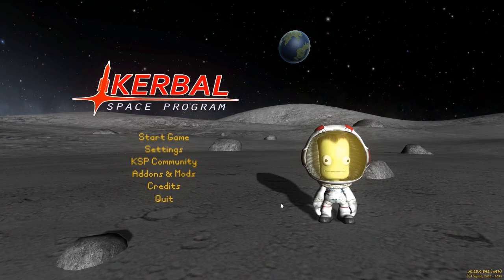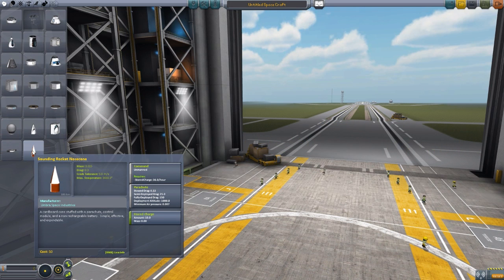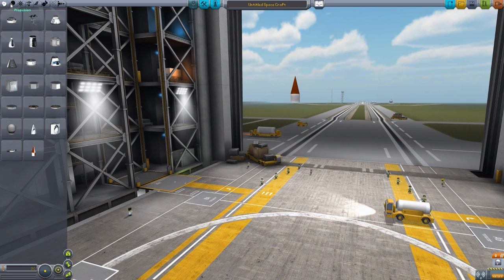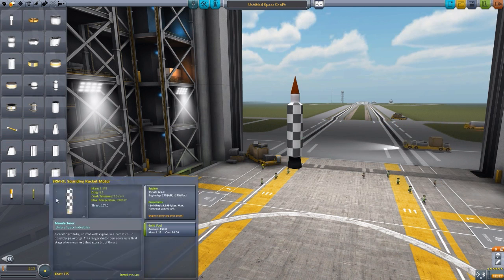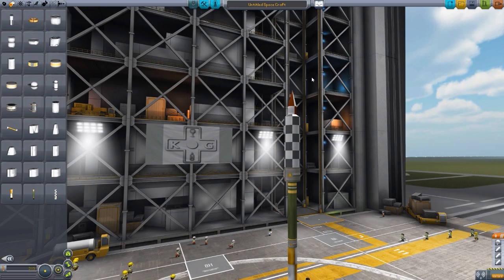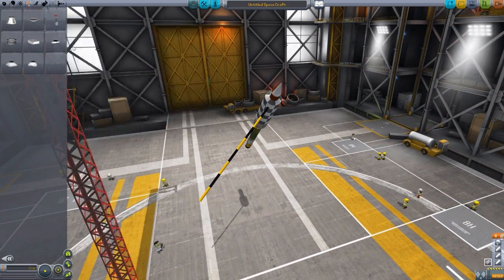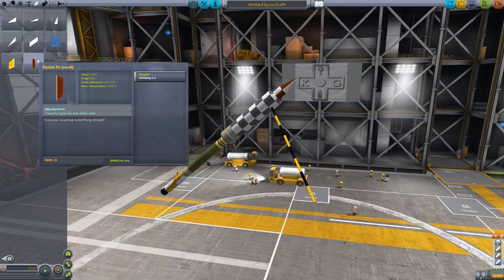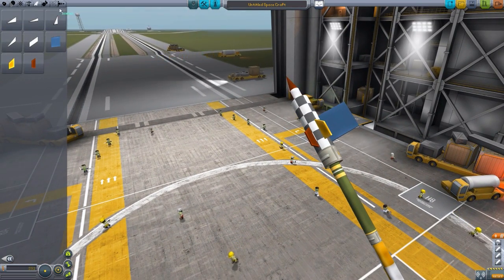KSP Mods - Sounding Rockets!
In this episode I mess around with the Sounding Rockets! mod which adds in cheap, low tech sounding rockets into the game for all you sciencey needs.